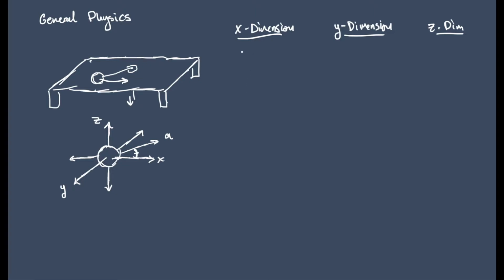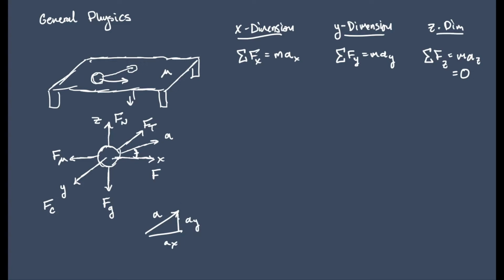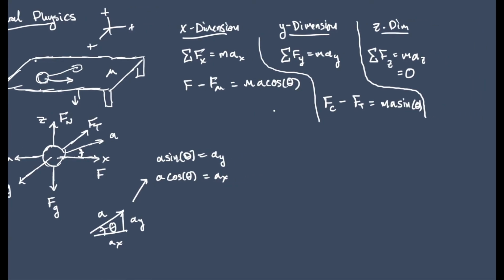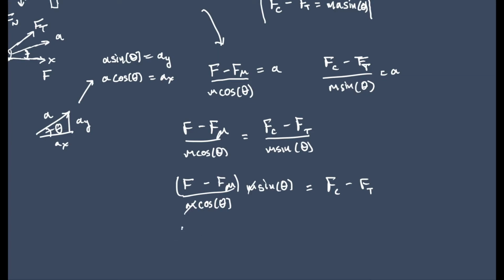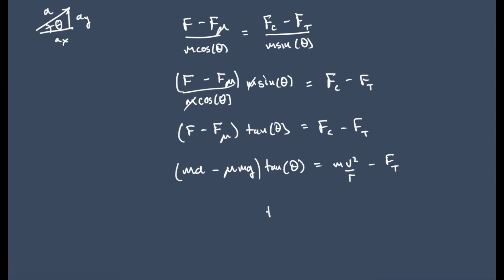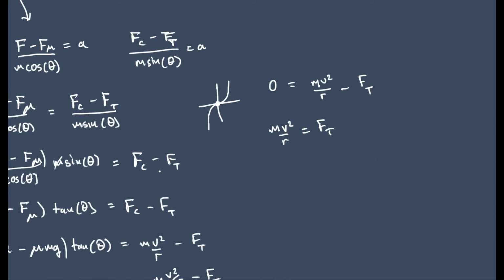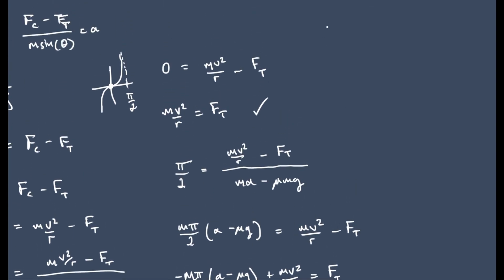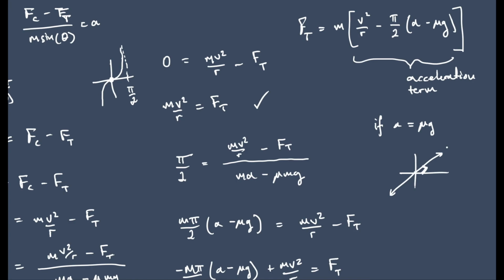General Physics | A Challenging Problem Newtonian Dynamics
This video is a practice problem involving a ball attached to a string rotating on a table with friction.  I use Newton's equation of Motion (F = ma) to look at specific properties of an inward angle as the ball is pulled inwards.  If you want me to perform more practice problems you can go to my patron page: